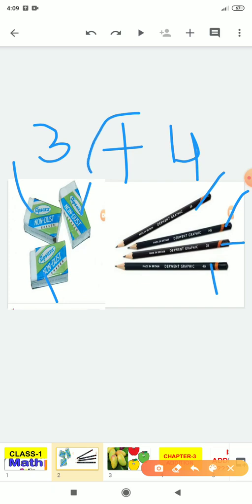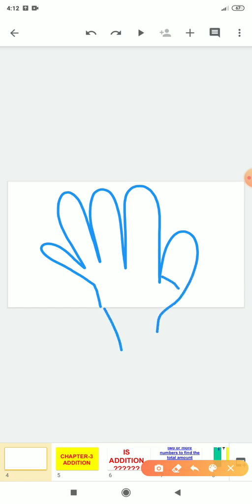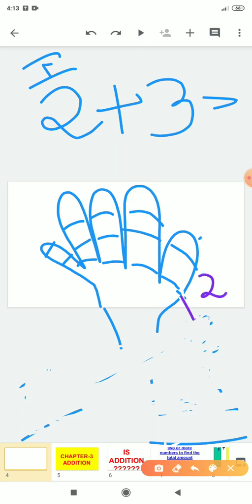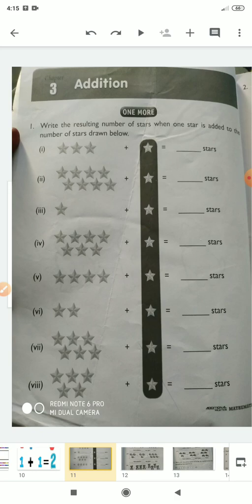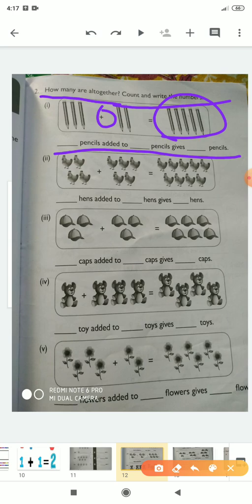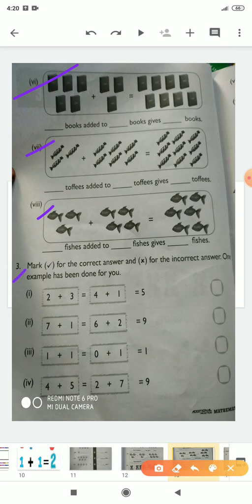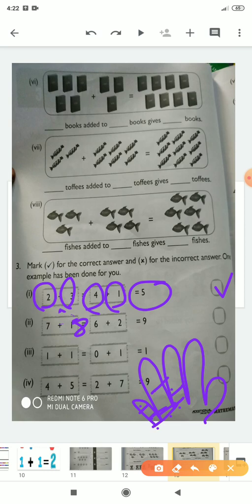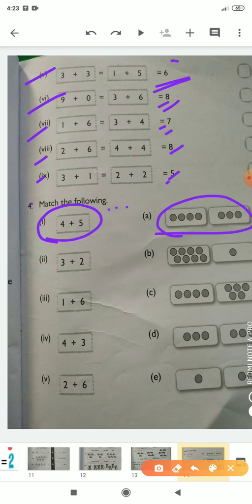cl1_maths_ch3_Addition_pr3_100820